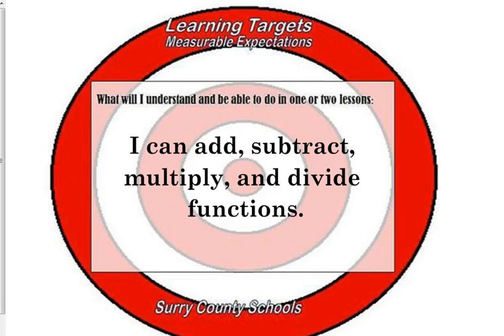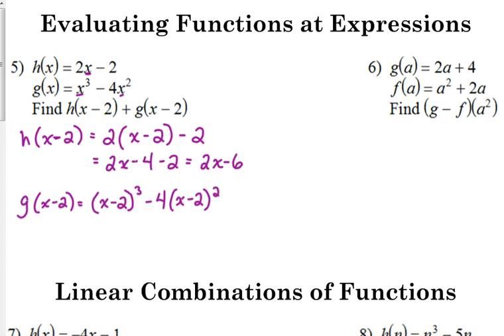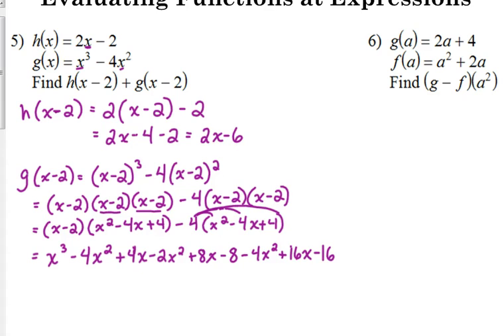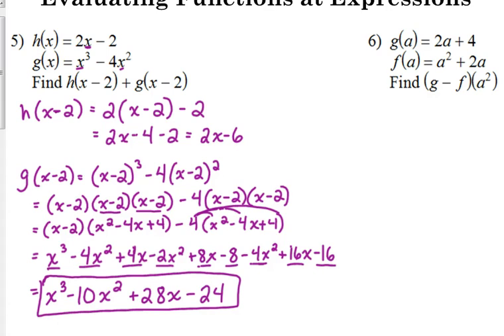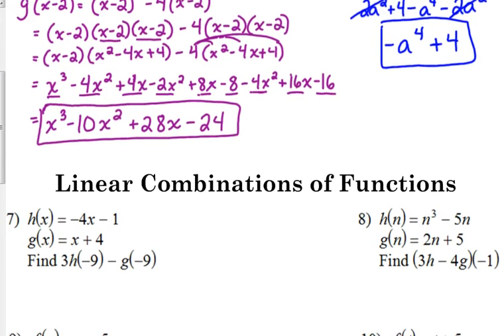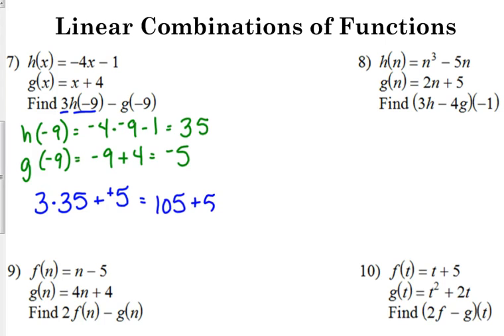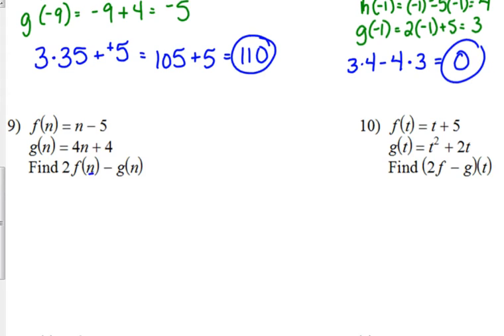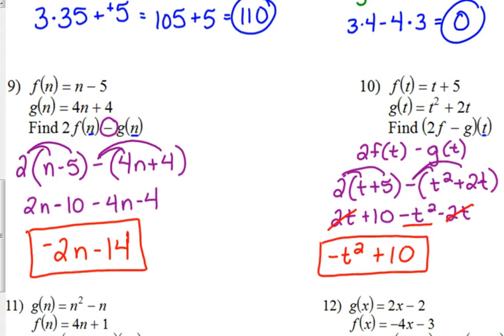Day 38 Lesson~Linear Combinations of Functions